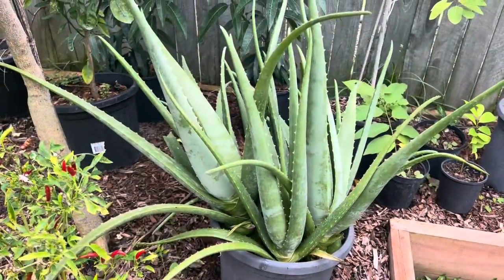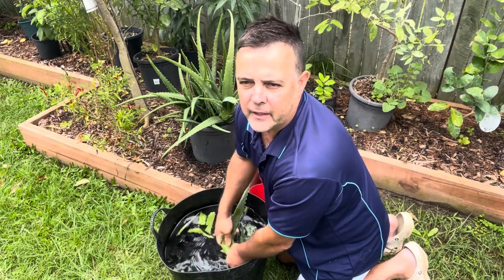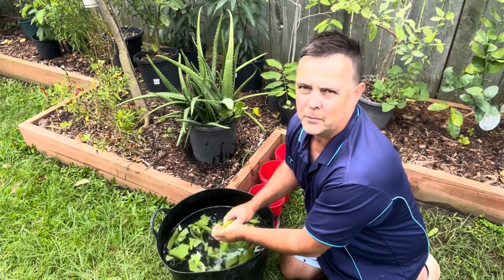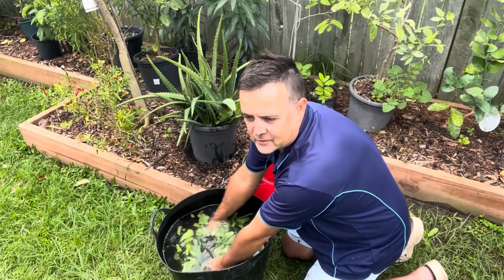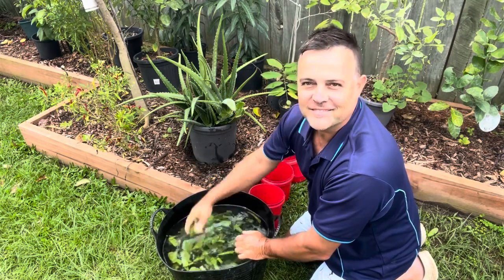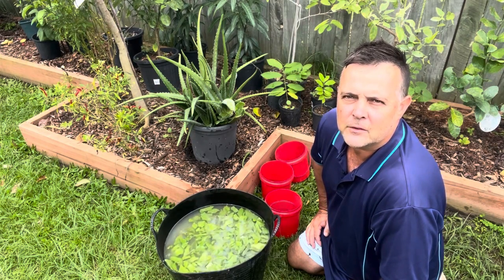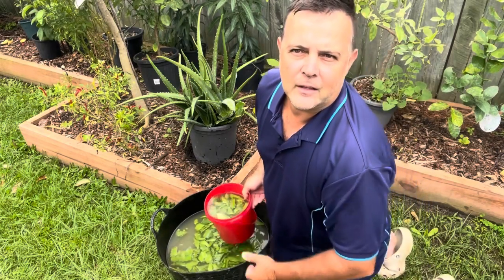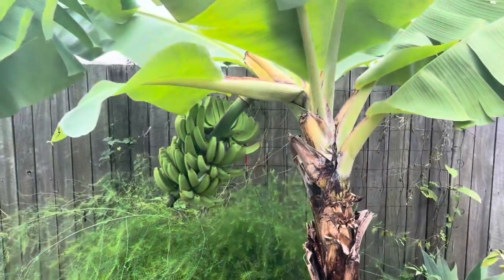Plant Steroid Fertiliser anyone can make at home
Home made fertiliser that anyone can make at home